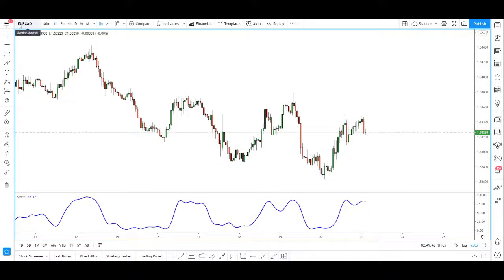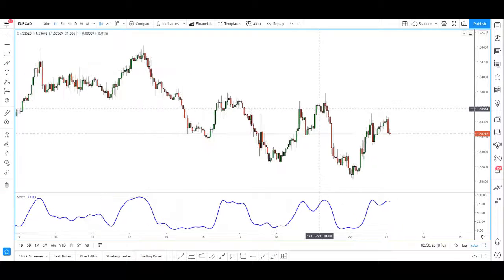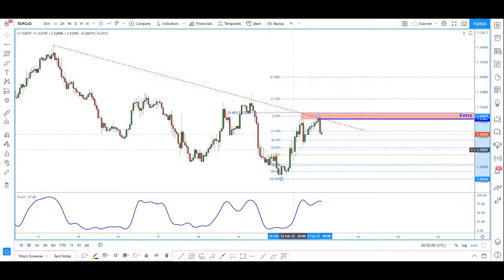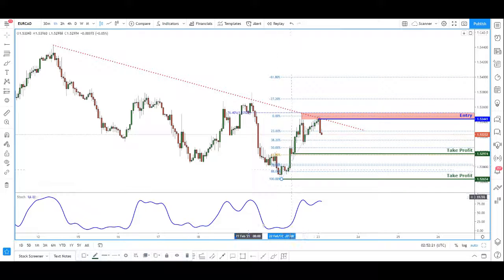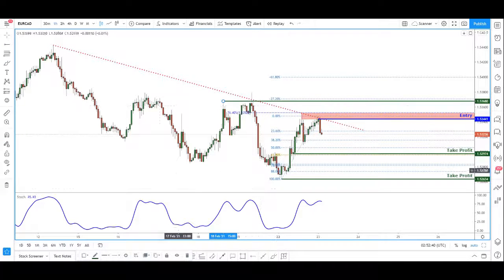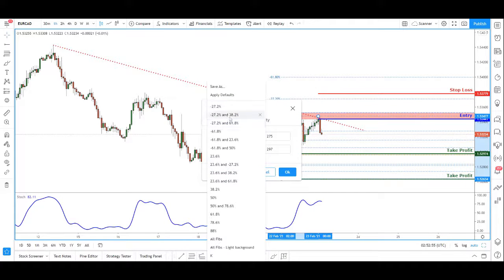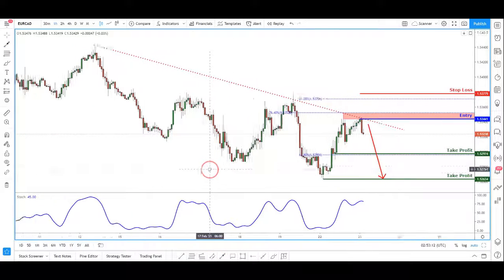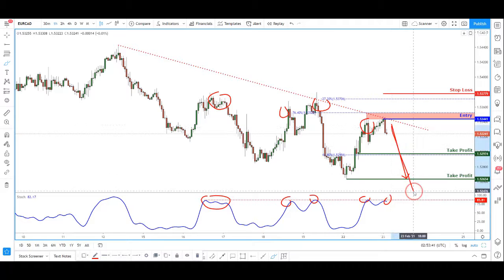Forex forecast 02/23/2021 on EUR/CAD from Dean Leo